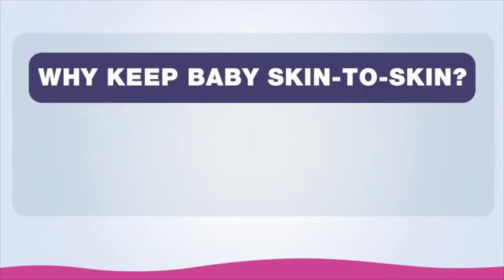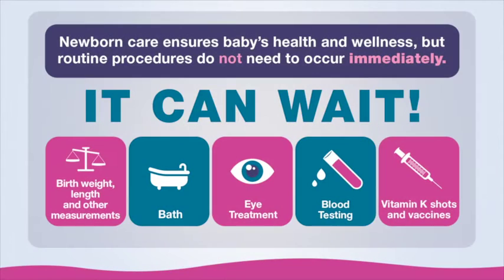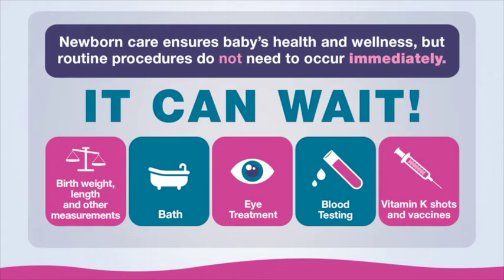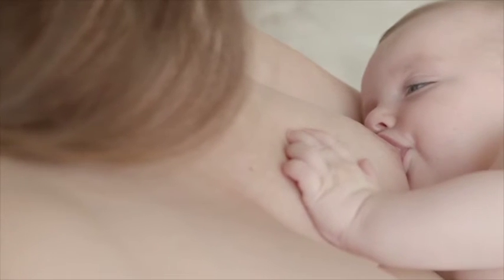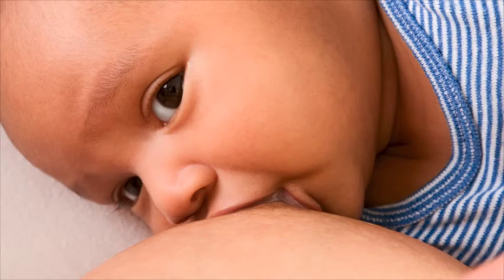Lamaze International Tips for Breastfeeding Success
Lamaze President Dr. Robin Elise Weiss shares ways to establish early breastfeeding success, including skin to skin contact, creating a good latch, nursing habits, understanding the signs of hunger and ways to find support if you are having issues establishing breastfeeding or with specific breastfeeding challenges.